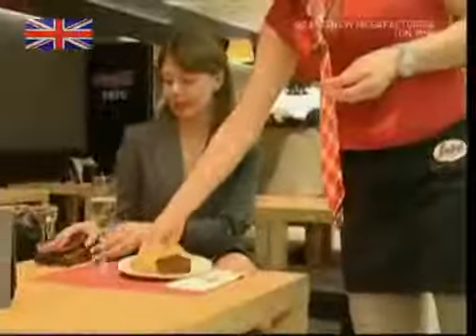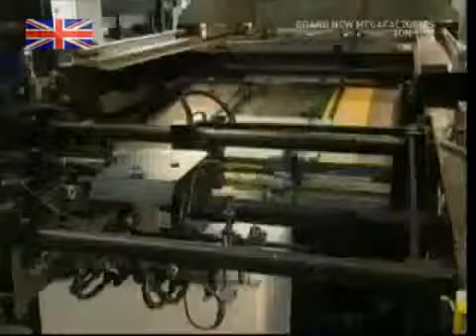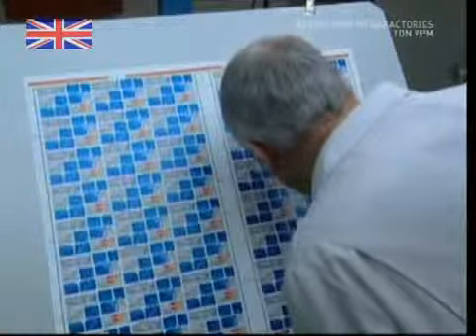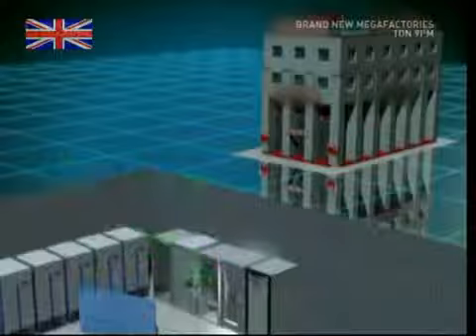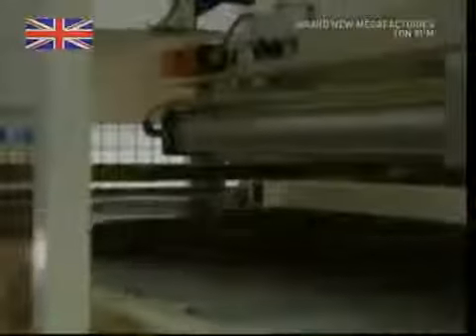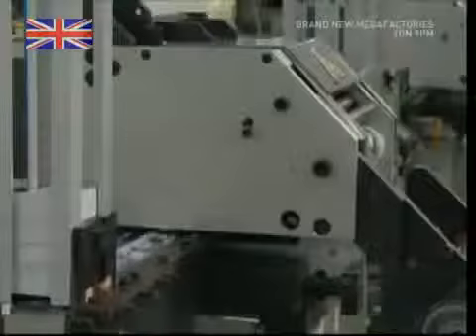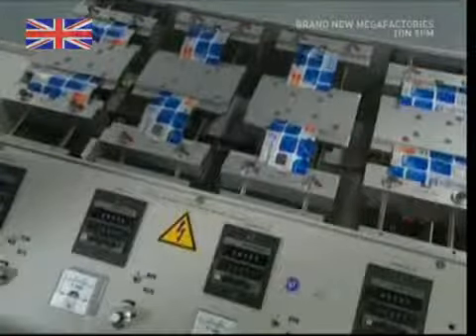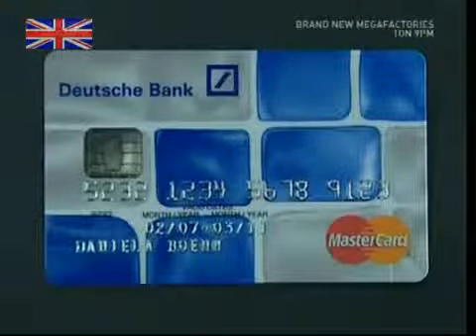Kredit kartı necə hazırlanır?